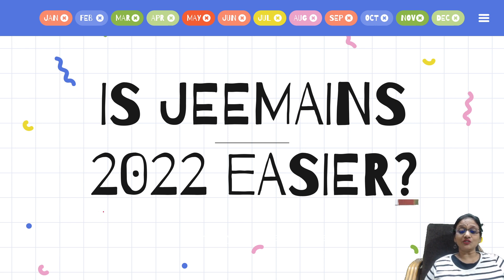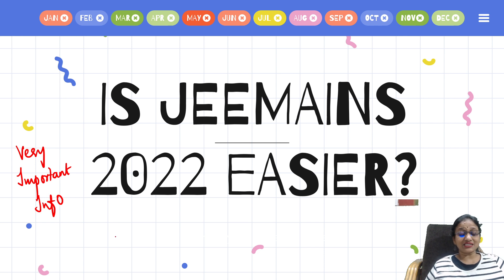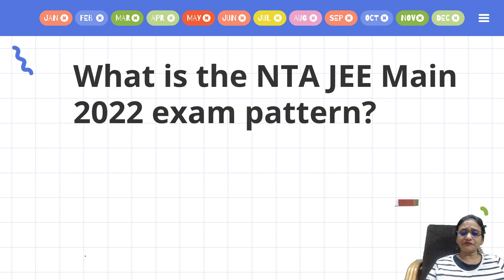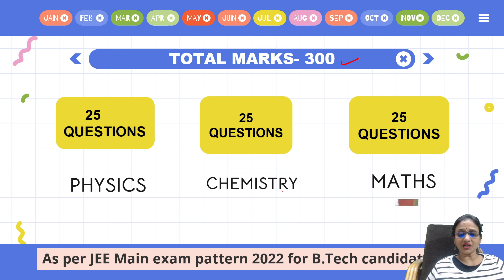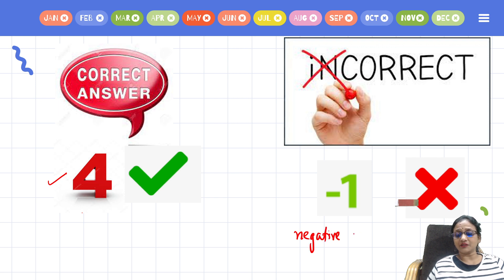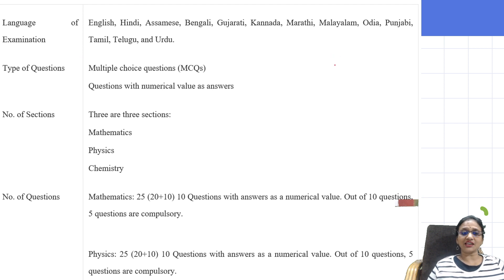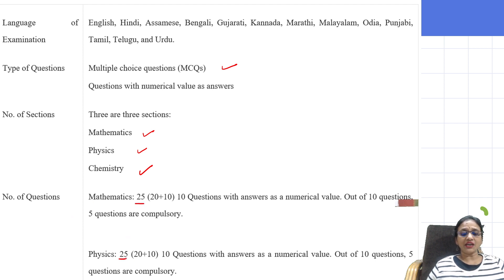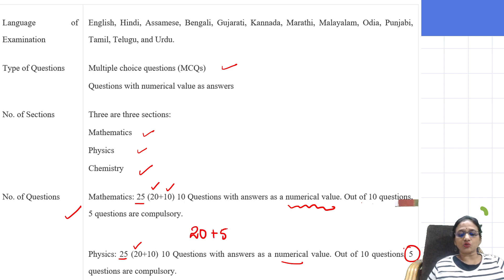🔥🔥🔥 Percentile vs Rank Vs college in JEE MAINS